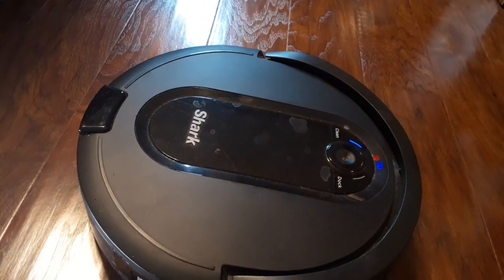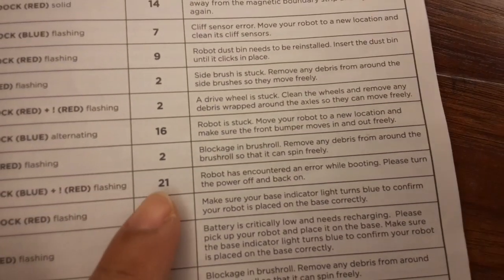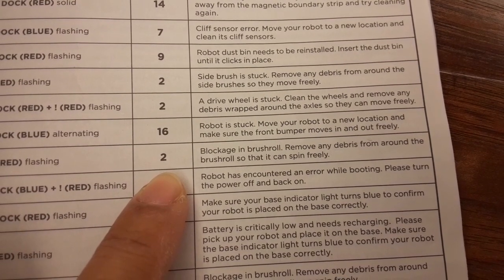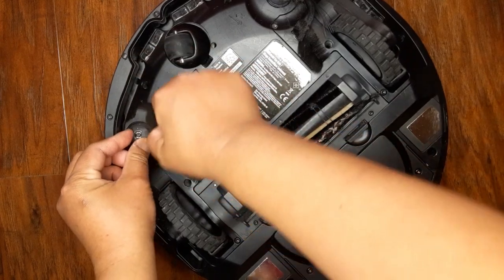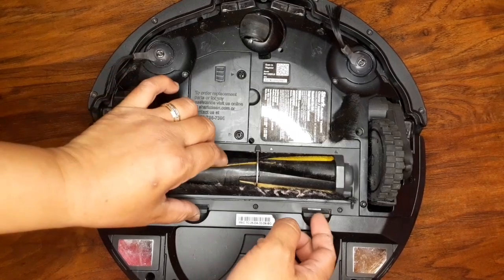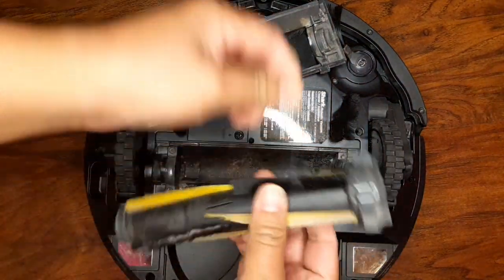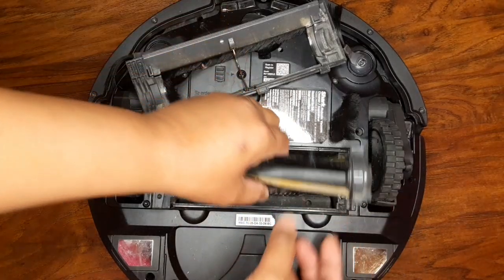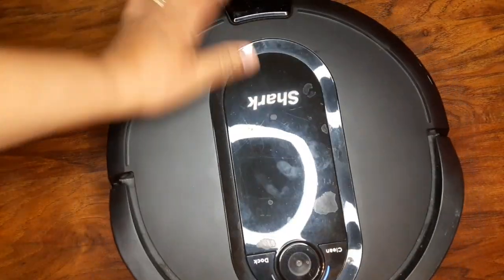How to fix Error no. 2 ( shark robot vacuum )?